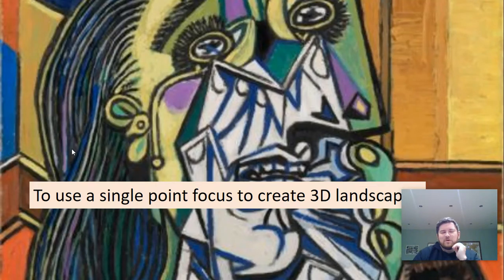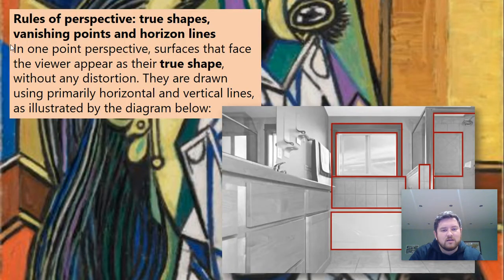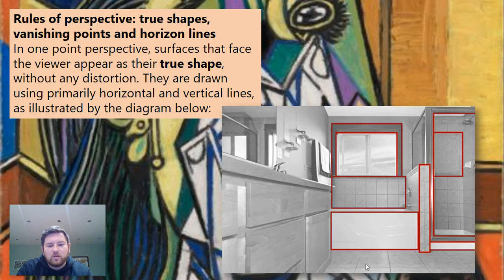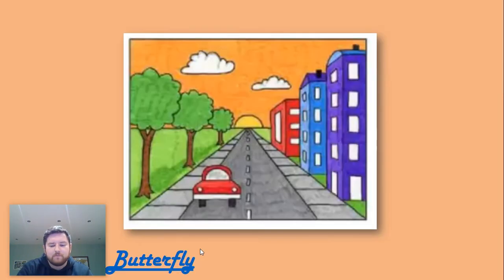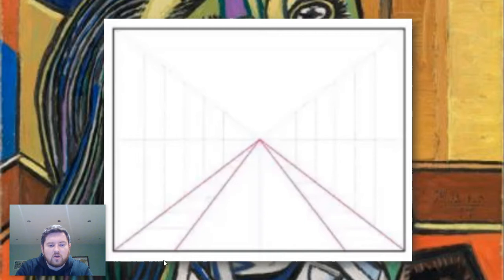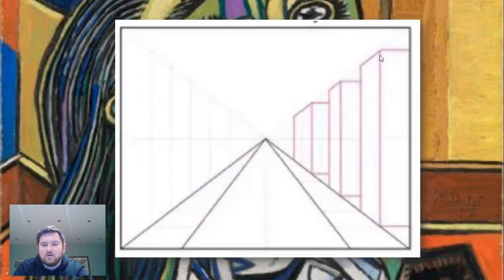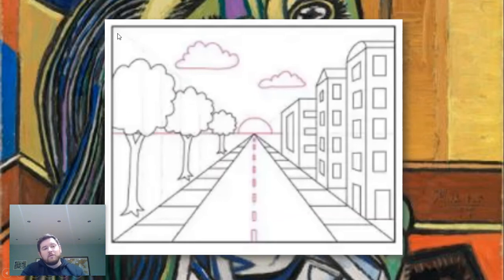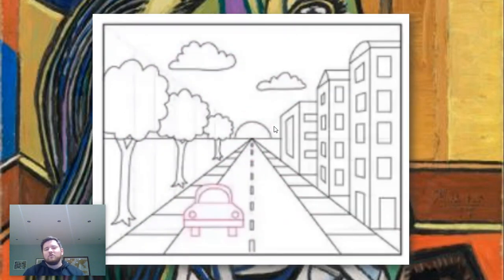Y6 Art - Pack 4 Lesson 3 (Wednesday 3rd March)